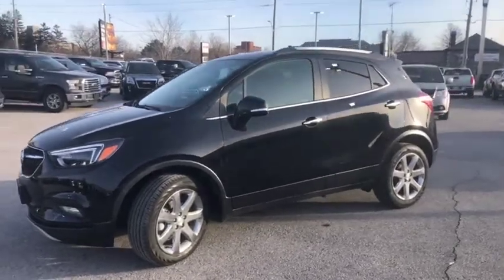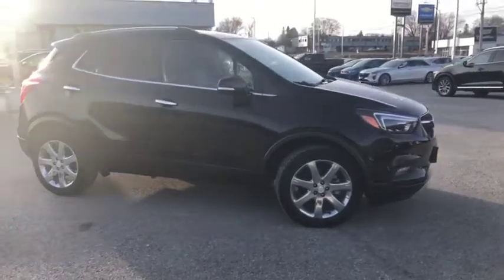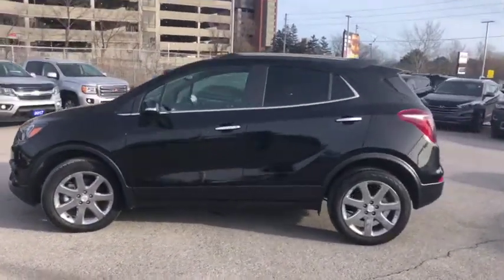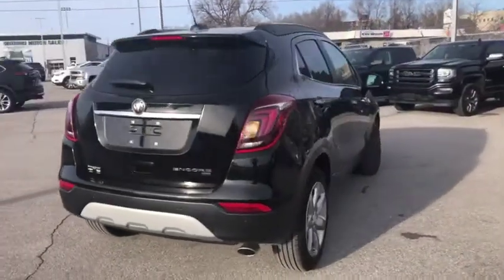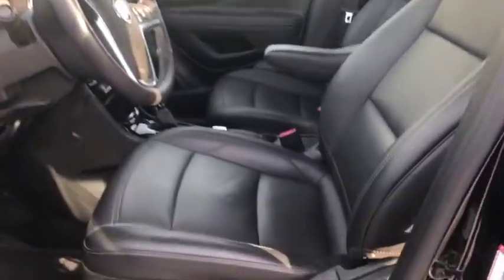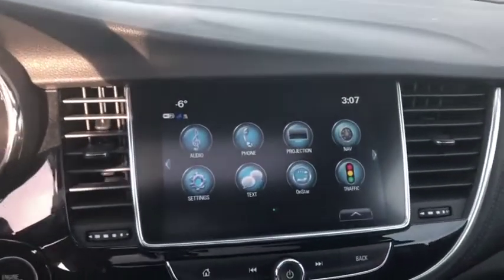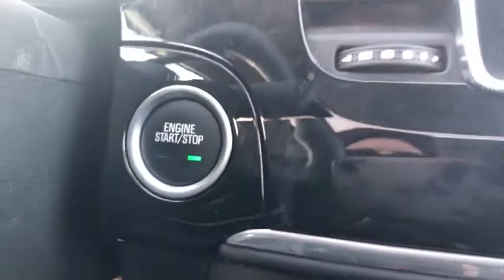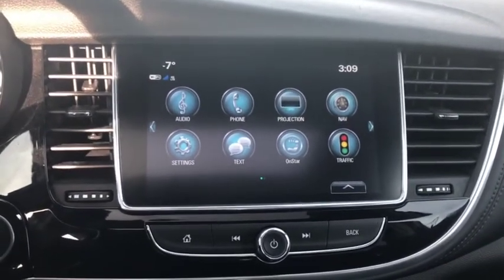2019 Buick Encore Essence AWD / Power Sunroof / Heated Seats / Navigation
AWD / POWER SUNROOF / HEATED STEERING WHEEL / NAVIGATION